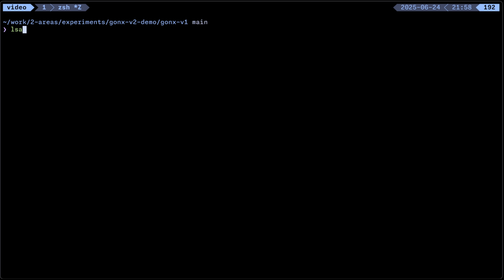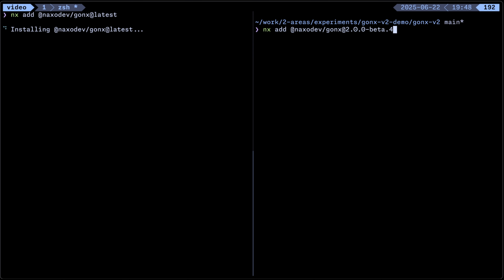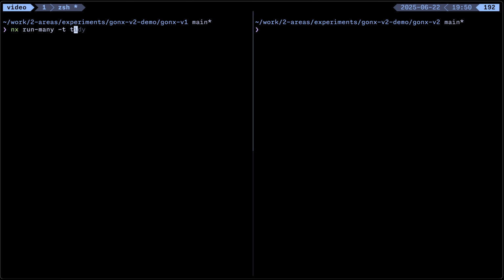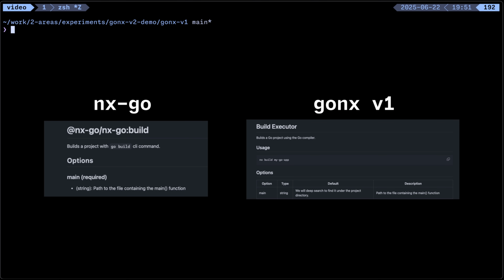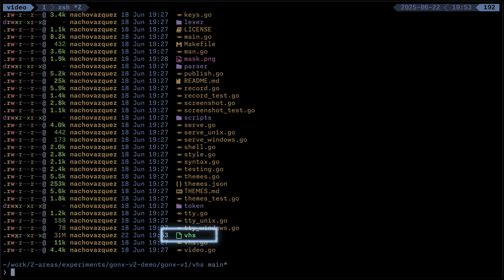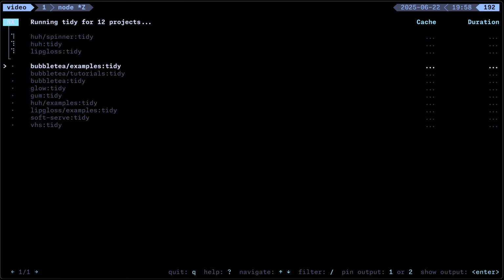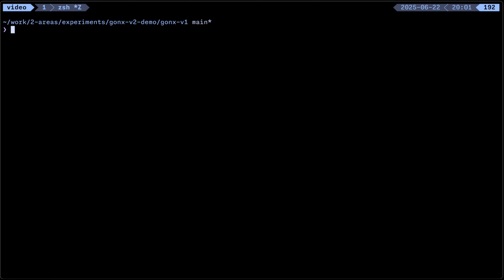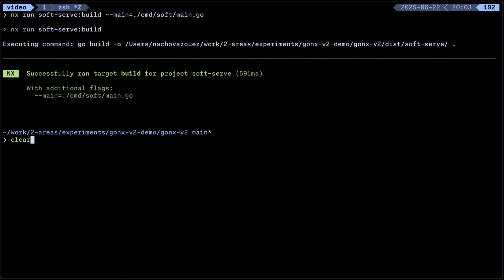GoNx - Road to V2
GoNx is an Nx Plugin for Go Monorepos. This video highlights the main differences between V1 and V2, as well as the significant evolution of the plugin.

Our goal is to build the most straightforward and powerful way to work with Go Monorepos.